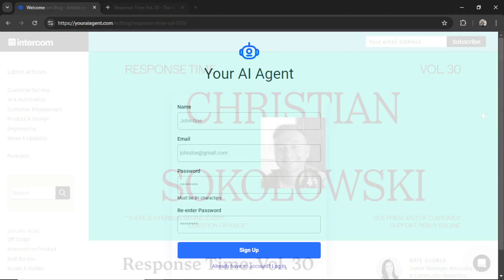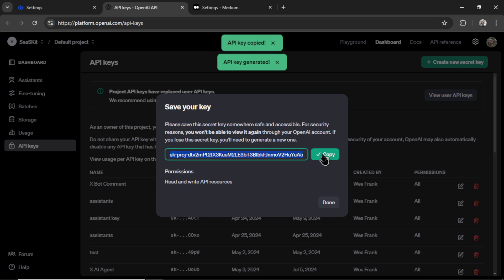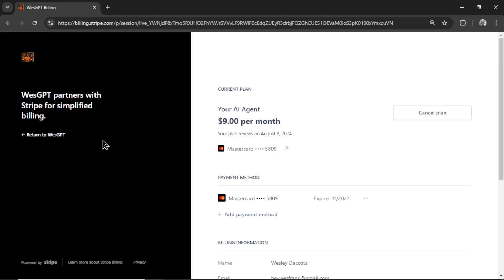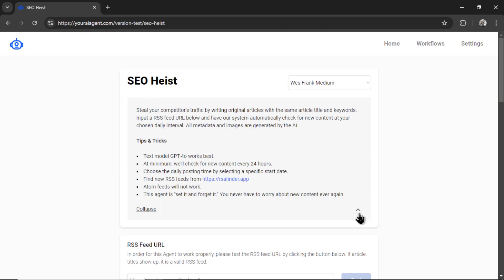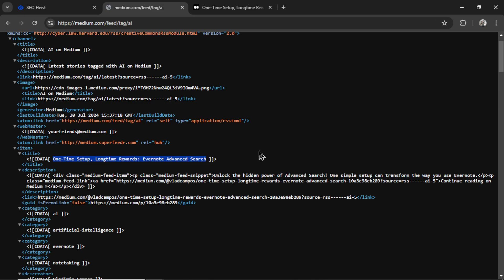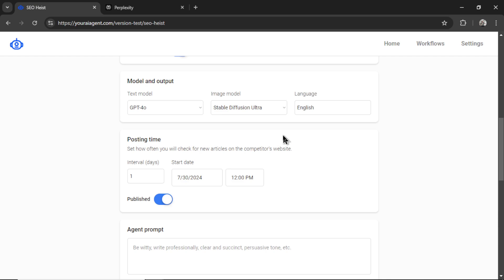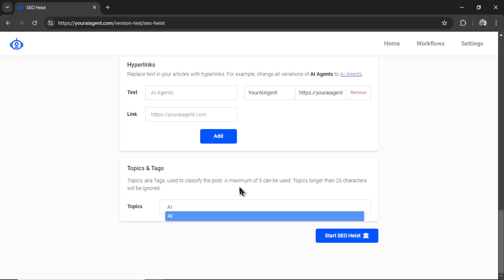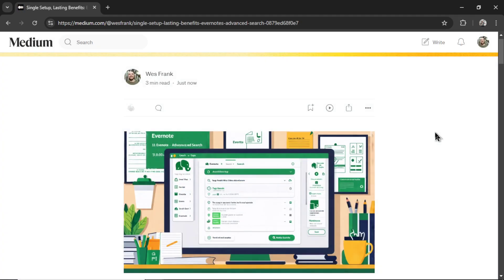Here's a NEW and IMPROVED way to steal your competitor's traffic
We can now read full article details using Perplexity AI.